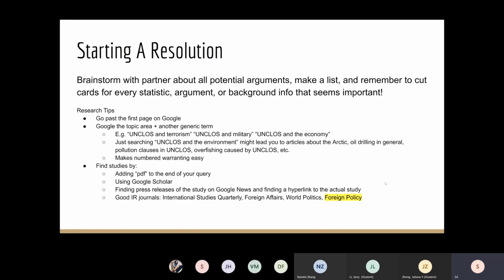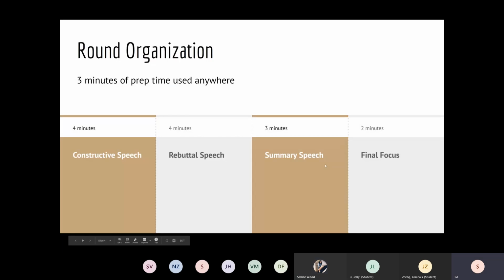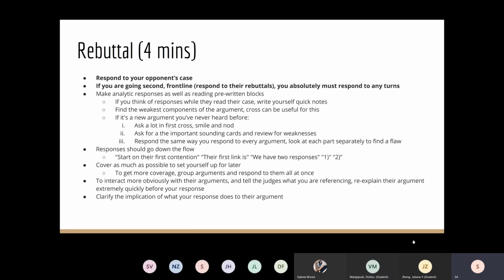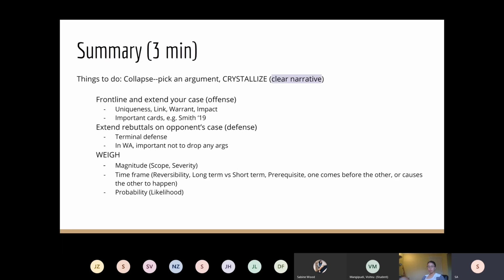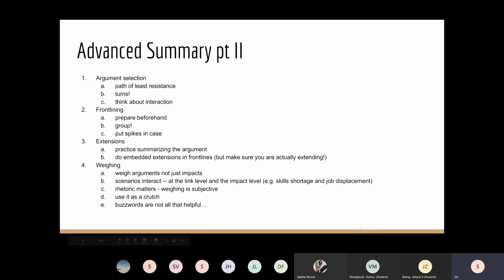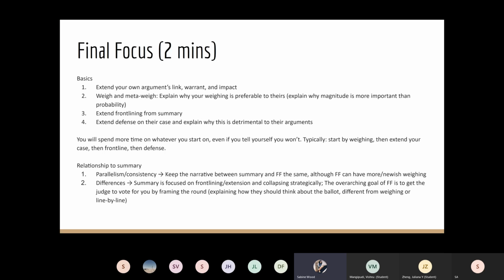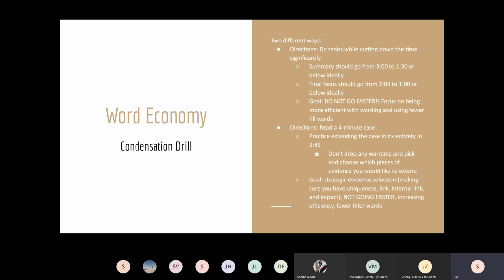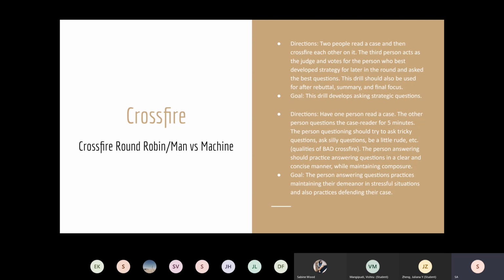July 1st: General Meeting Overview